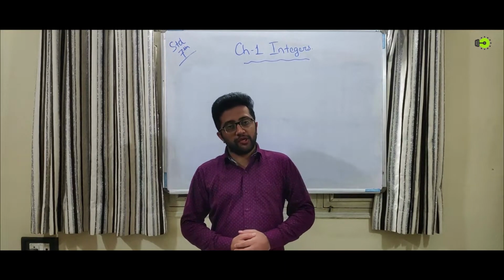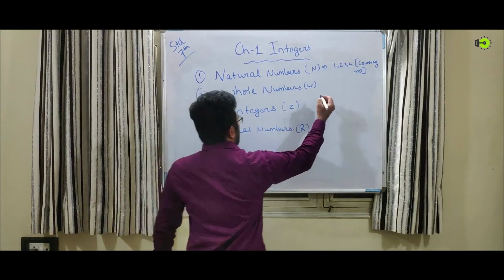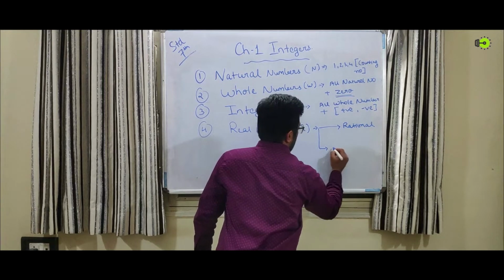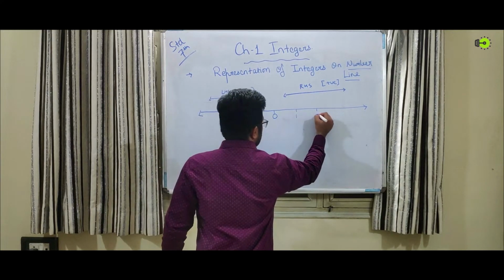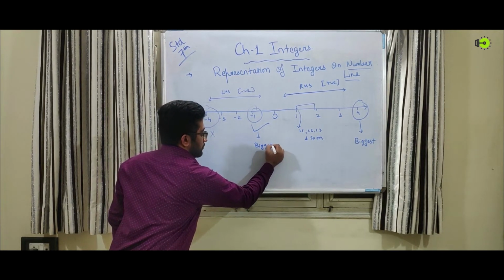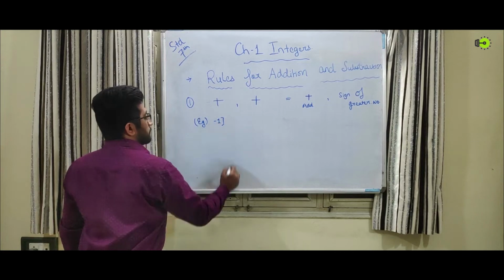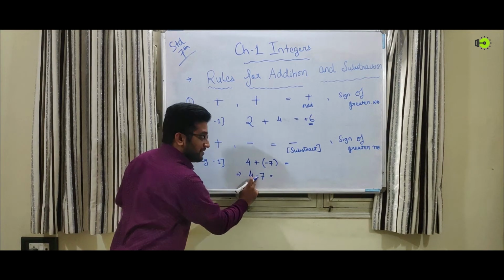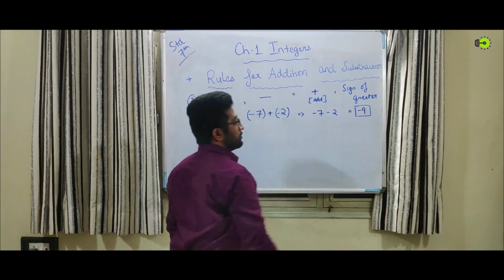Class 7th | Chapter - 1 Integers | CBSE | Concepts of Integers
Information on Topics Like Integers , Natural Numbers , Whole Numbers and Real numbers. Rules for Addition and Subtraction of Integers is also Covered.